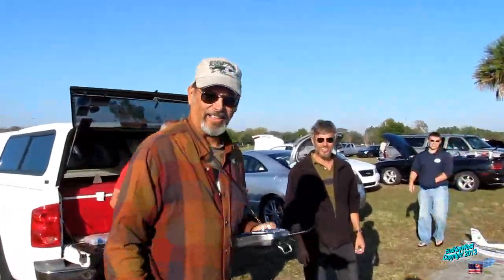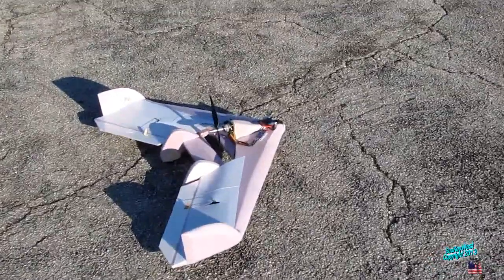RC Wing Part 2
I think Wes got it right this time. A cool way to take the wing off. Great job Wes!